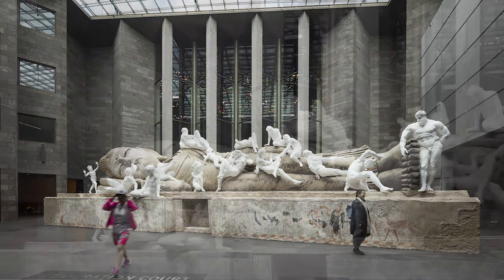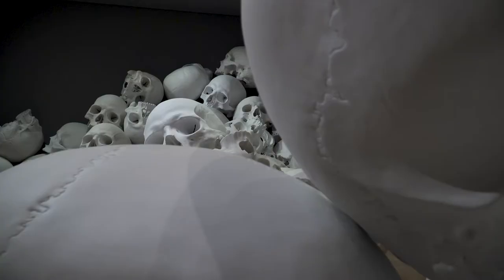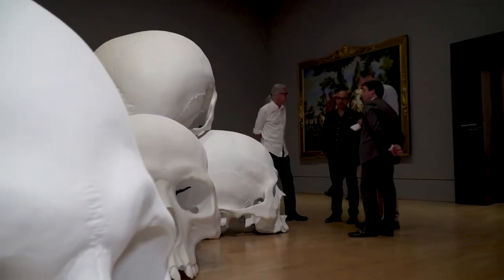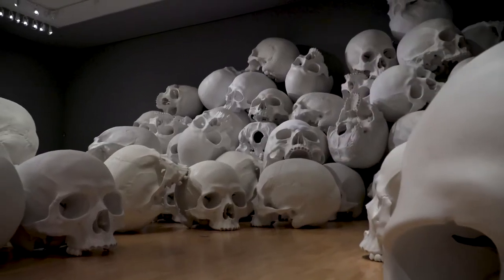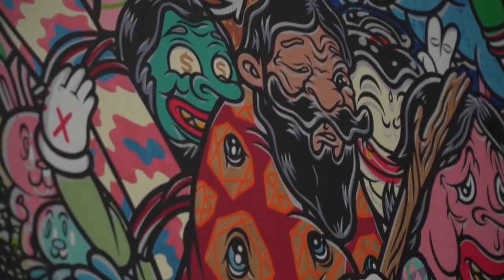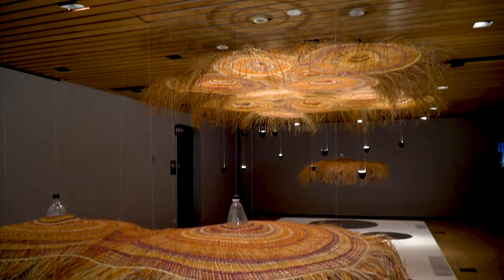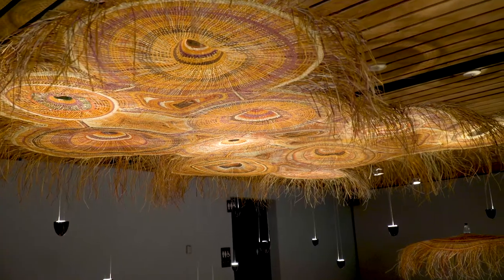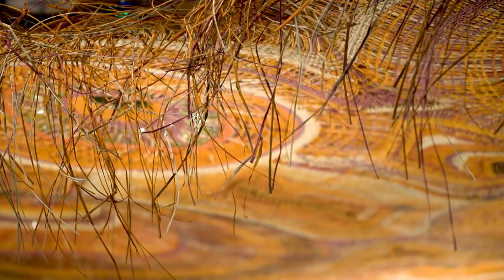Triennial Exhibition @ National Gallery of Victoria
The inaugural National Gallery of Victoria Triennial presents an unprecedented, large-scale exhibition of contemporary international art, design and architecture. Free and exclusive to Melbourne, the NGV Triennial showcases major works by more than 100 artists and designers from 32 countries across all four levels of NGV International.

Video transcript:
Martin Foley - Minister for Creative Industries

[Vision:  Sculpture in the Gallery - photos of people posing in front of it]

This NGV Triennial sets new benchmarks for Australia, for the world.

[Vision:  People admiring and discussing art - skull art]

This is a totally submersive contemporary exhibition, brings together all art forms, free, here in the heart of Melbourne, over a hundred artists, over 40 countries of the world's most cutting edge contemporary cultural expression.

Tony Ellwood - Director - National Gallery of Victoria

[Vision:  People discussing artwork]

There are five overarching things that are looking at disparate subjects such as the virtual, time, the body.

[Vision:  Skull artwork]

They're the things that really spoke to us when we actually compiled the works of art themselves, we wanted two really key things.

We wanted cultural diversity and we wanted diversity of artistic materials.

[Vision:  Artwork - painting]

So it ranges from tapestries, to installations, to technology, to drawing, to painting.

Brodie Neill - Designer - Australia

[Vision:  Sculptures  - tables and chairs]

It's a contemporary rendition of an 18th century specimen table.

Traditionally specimen table use precious materials like ivy, jade, quartz.

[Vision:  Table using ocean plastic replacing gems - sculpture]

But in this case we've looked at the international problem of ocean plastic replacing the gems with fragments of ocean plastic.

Lynette Birriran - Weaver - Djambarrpuyungu

[Vision:  Aboriginal weaving artwork]

We are near Darwin but it's noted of animal and that's in Ramingining.

[Vision:  Close-up of weaving]

Collecting pandanus and go out collecting colours, we bash all the colours with stone and put it in the boiler and then we boil it.

It's traditional colours, natural colours.

[Vision:  Mother and child at Gallery]

[VICTORIA State Government]

[Speaker:  Authorised by Victorian Government, 1 Treasury Place, Melbourne]